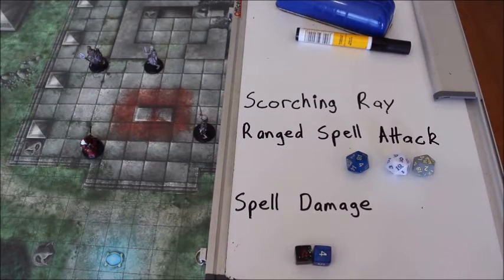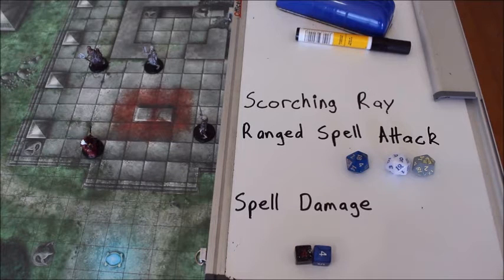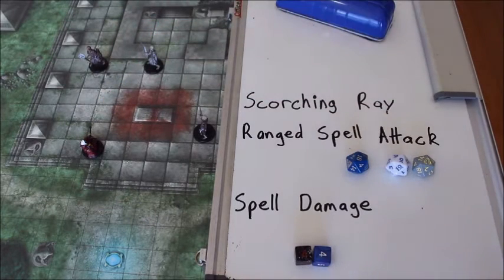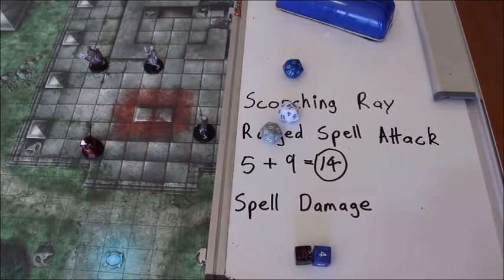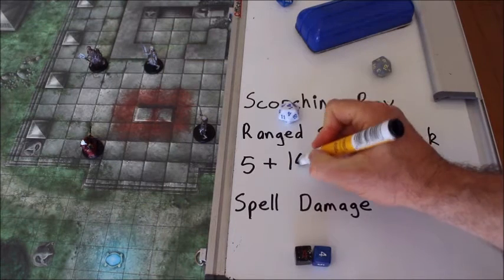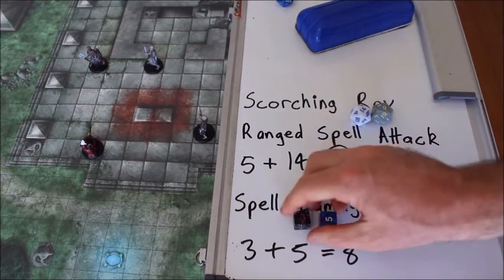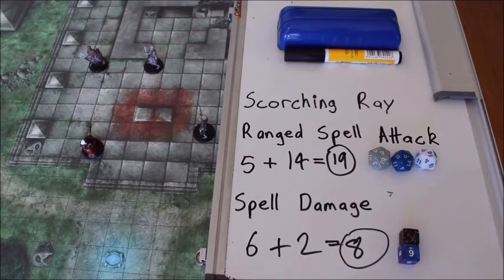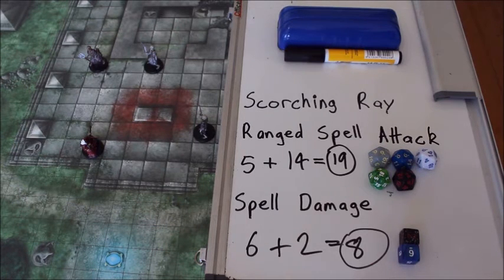Scorching Ray D&D 5E Spell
This video explains how the scorching ray spell works in dungeons and dragons 5e. A dungeon master and d&d player guide for d&d 5e spells. Scorching ray is a second level spell and does fire damage. A common spell used by wizards for the role-play game d&d 5e.

xxxxxxxxxxxxxxxxxxxxxxxxxxxxxxxxxxxxxxxxxxxxxxxxxxxxxxxxxxxxxxxxxxxxxxxxxxxxxxxxx

xxxxxxxxxxxxxxxxxxxxxxxxxxxxxxxxxxxxxxxxxxxxxxxxxxxxxxxxxxxxxxxxxxxxxxxxxxxxxxxxx